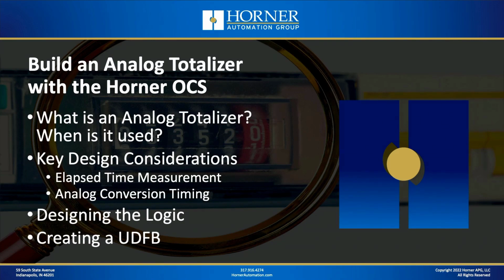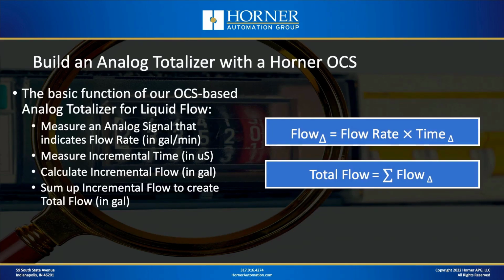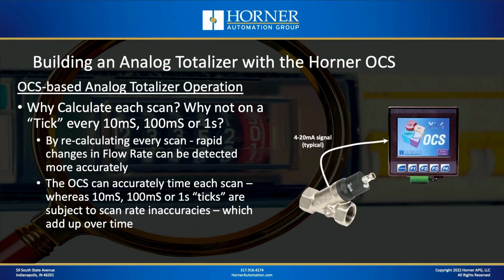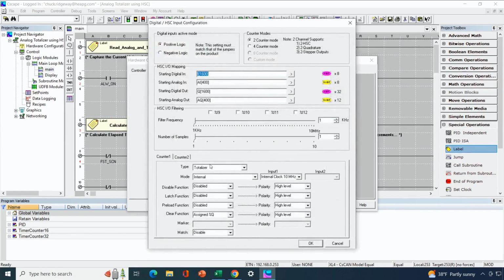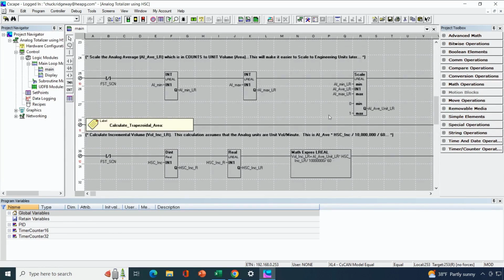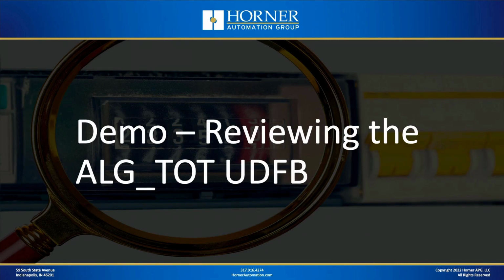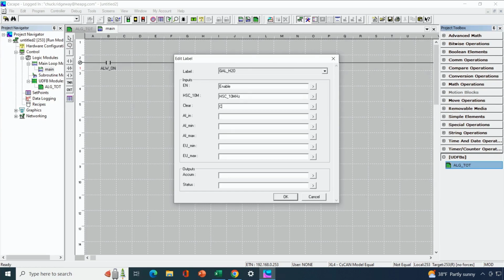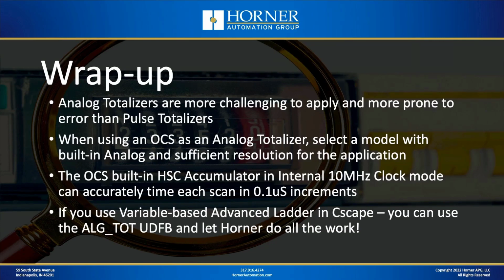Build an Analog Totalizer with the Horner OCS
If you have an application where you are measuring flow - one of your key control tasks may be to totalize that flow.  Proper totalization requires more than just math - accurate analog and time measurement are critical.  In this session we’ll illustrate effective techniques including utilizing the Horner OCS high-resolution time-base to ensure you get the results you are looking for.

To view the Cscape demo used in this video,

00:00 - Intro
00:50- Agenda
01:27 - What is an Analog Totalizer?
02:02 - Alternative: Pulse Totalizer
03: 01 - Build an Analog Totalizer with Horner OCS
03:44 - How Analog Totalizers Work
05:09 - Basic Function of Analog Totalizers
05:52 - OCS Models to Consider
07:56 - OCS-based Analog Totalizer Operation
09:55 - 1. Calculate Scan Time
11:43 - 2. Calculate Average Flow Rate
12:02 - 3. Calculate Incremental Flow
12:21 - 4. Sum Up Total Flow
12:29 - Demo - Reviewing Our Analog Totalizer Logic
21:49 - Demo - Reviewing the ALG_TOT UDFB
28:56 - Wrap-up